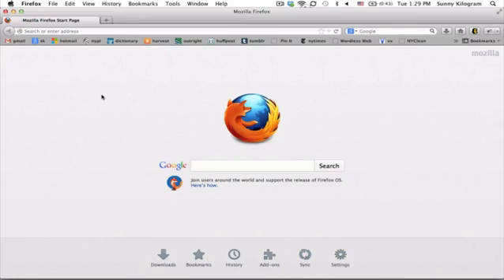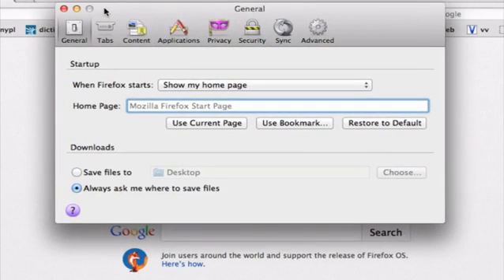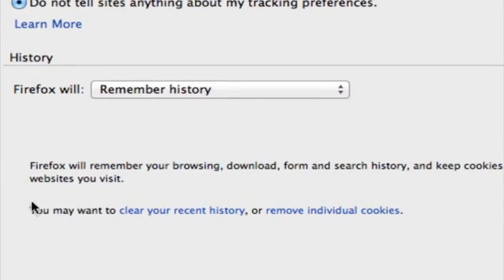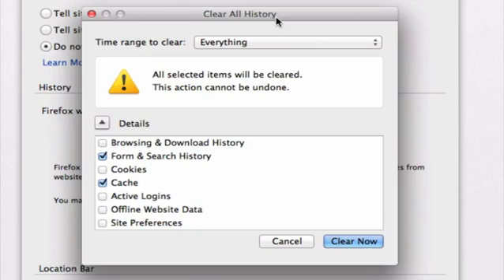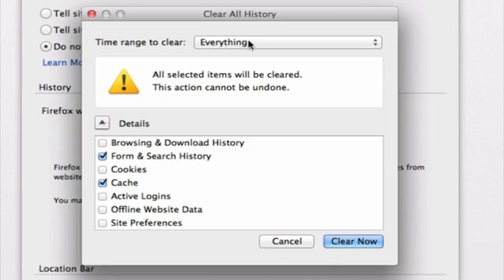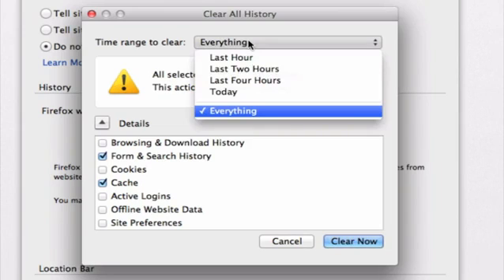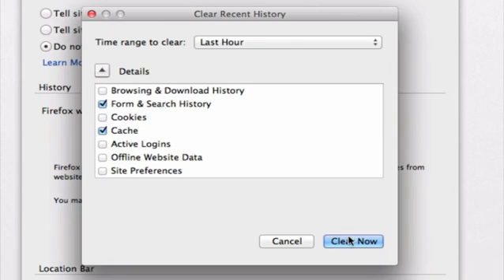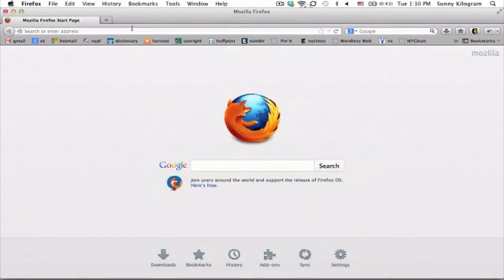How to Remove Temporary Files From Mozilla Firefox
How to Remove Temporary Files From Mozilla Firefox. Part of the series: Firefox & Safari Tips. Removing temporary files from Mozilla Firefox is a great way to both save space on your hard drive and make the browser operate much faster than it has been. Remove temporary files from Mozilla Firefox with help from a tech guru with over ten years of experience in this free video clip.